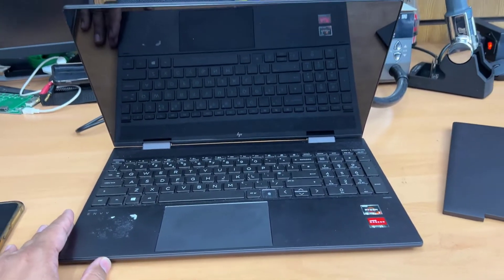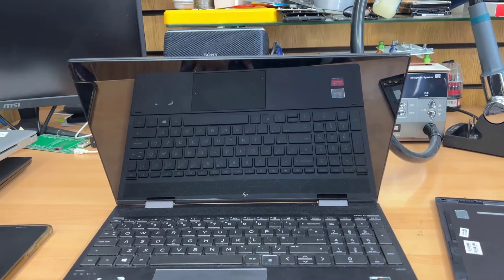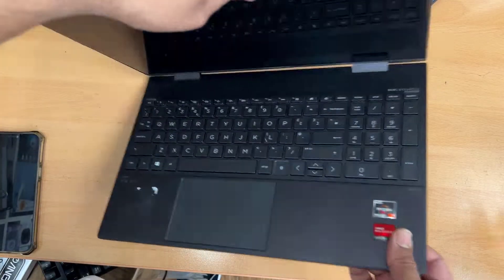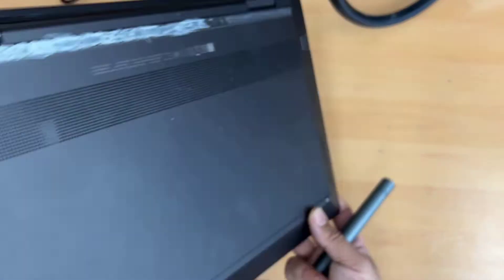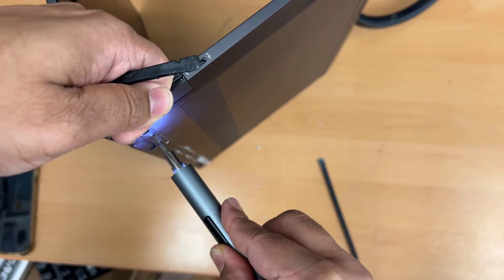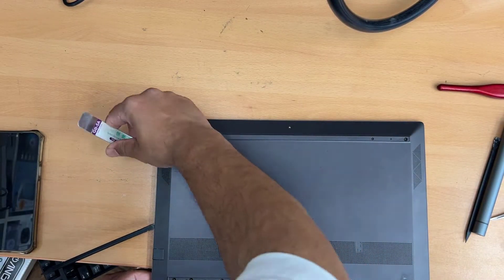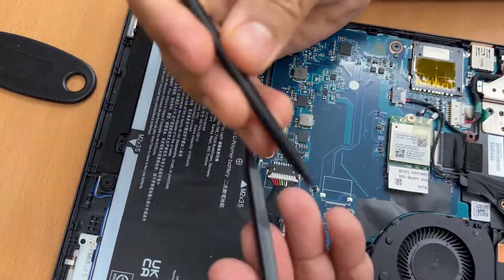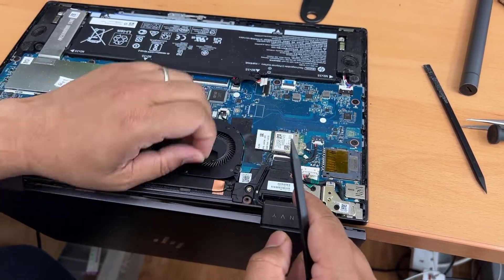HP Envy X360 15-EE000NA Touchscreen Replacement Tutorial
This video is all about how to replace